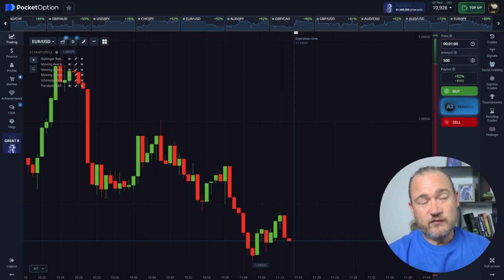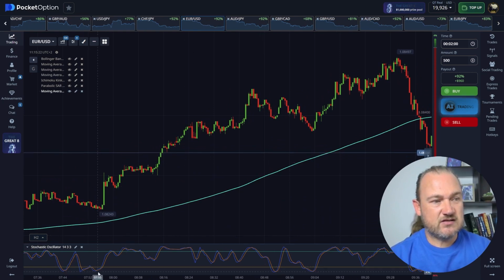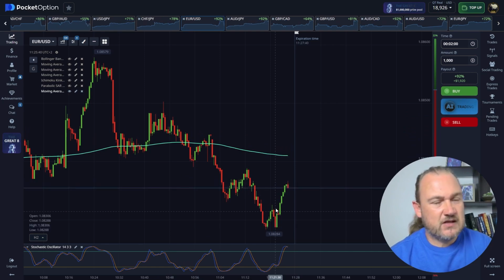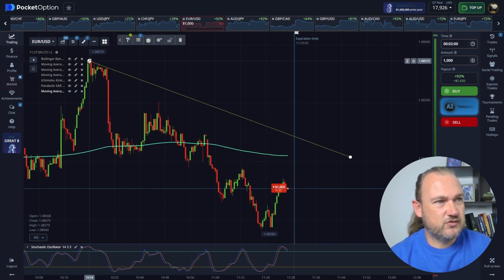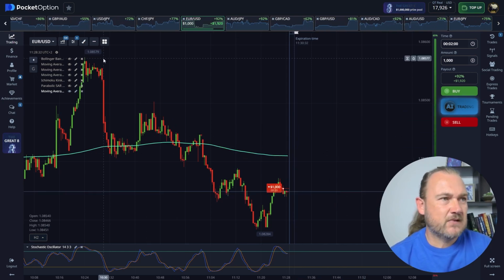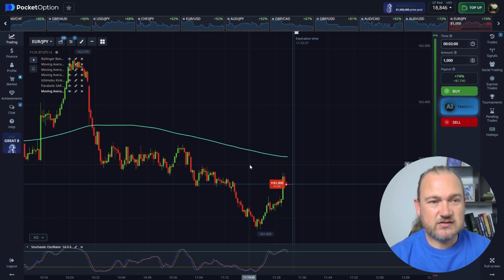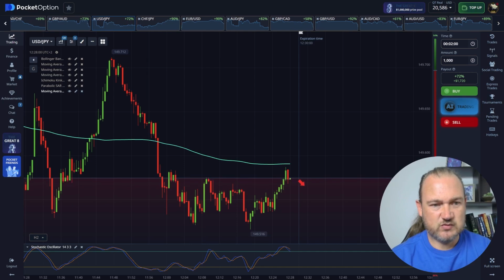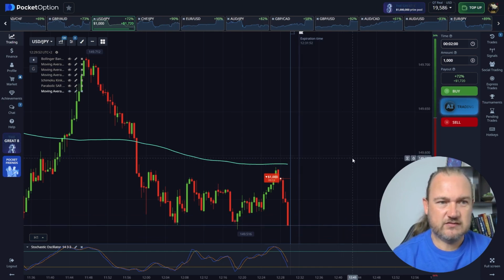Moving Average + Stochastic Oscillator: Perfect Combo for Winning Trades!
In this video, we’ll show you how to combine two powerful indicators — Moving Average and Stochastic Oscillator — to create a reliable and beginner-friendly trading strategy. You’ll learn how Moving Averages help identify trend direction, while Stochastic pinpoints overbought and oversold conditions for precise entries and exits. We’ll walk through real chart examples and show you how to apply this combo in different market conditions for maximum effectiveness. Whether you're new to trading or looking to upgrade your strategy, this video will give you a simple yet powerful approach to trade smarter. Watch till the end to learn how to use this combo to boost your results! 📈🔥